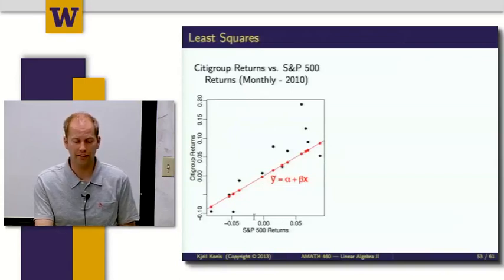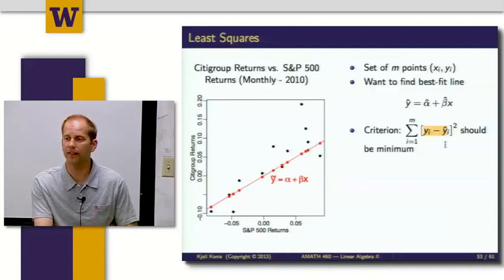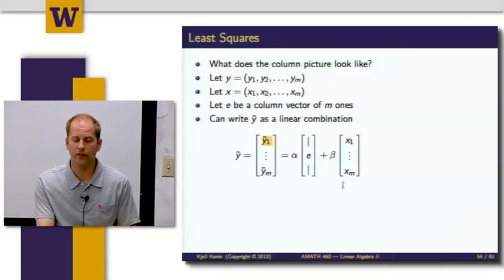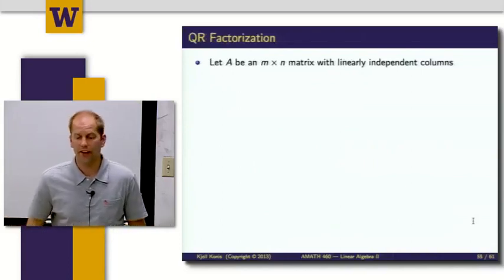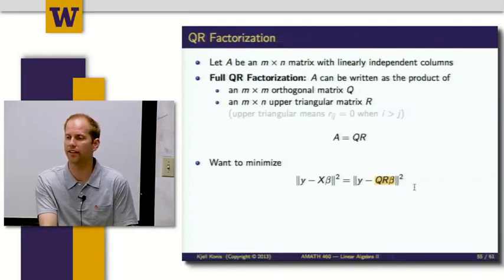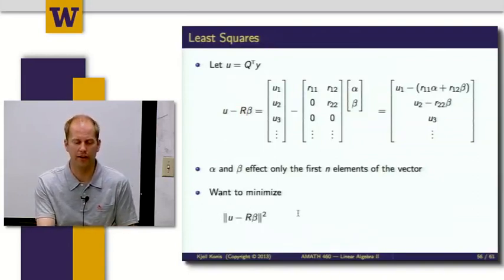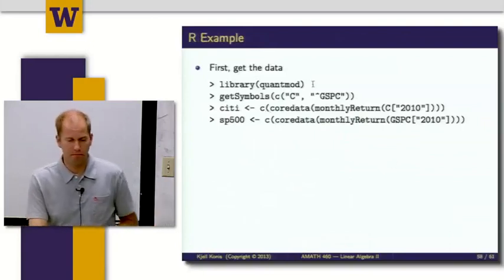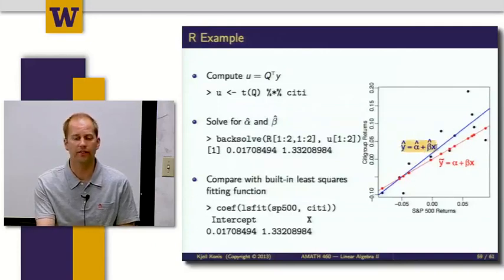Mathematical Methods for Quantitative Finance || 09 W6 8 Solving Least Squares Problems 18 29